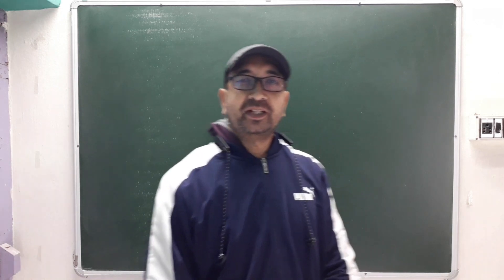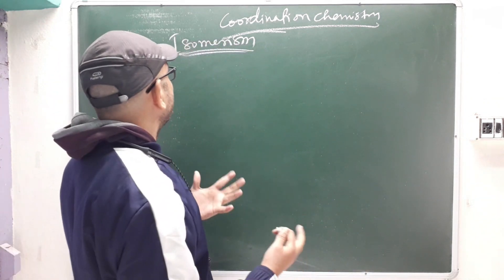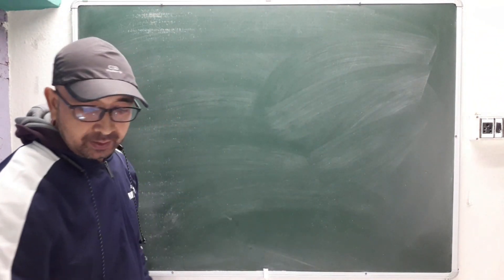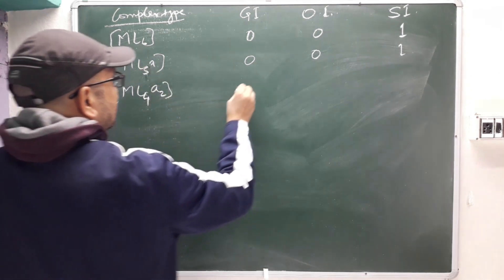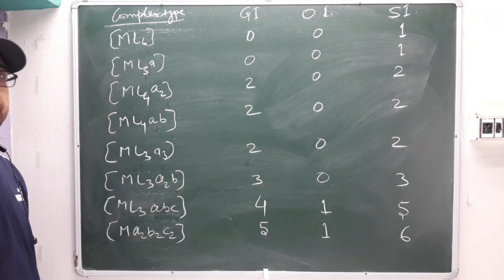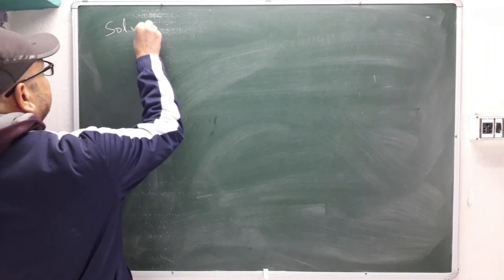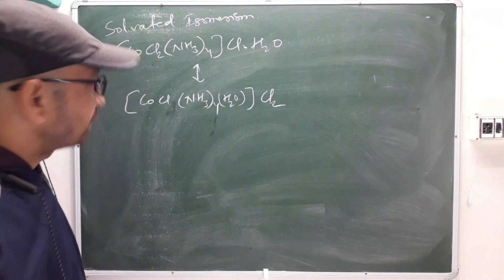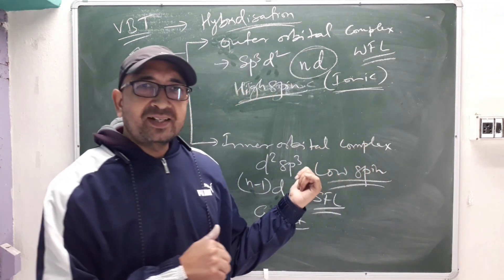IIT JAM 2023 Chemistry Lec 09 | Coordination Chemistry Revision One shot for JAM 2023 | All PYQs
This is the revision series IIT JAM 2023 Chemistry Lec 09. In this video we completed the Coordination chemistry revision in one shot. I have covered all the concepts and formulas of Coordination chemistry in one video. This video is extremely important for IIT JAM 2023 chemistry aspirants. So, check out this video and grasp all the concepts to excel in your upcoming exam.

We have lunched our pure English batch for IIT JAM 2024. Do checkout the course by visiting our app.The new Batch will be started on 13th Feb, interested candidates can register in App, we are running with the offer. The offer ends on 13th Feb 2023.